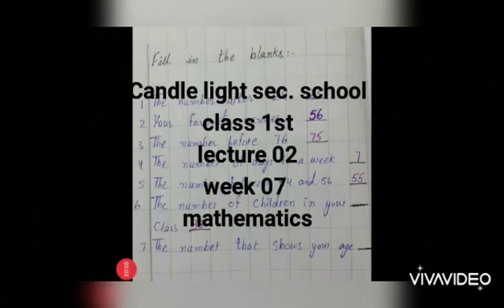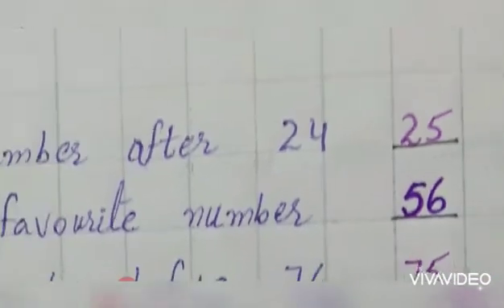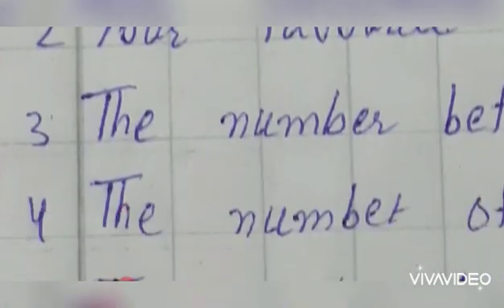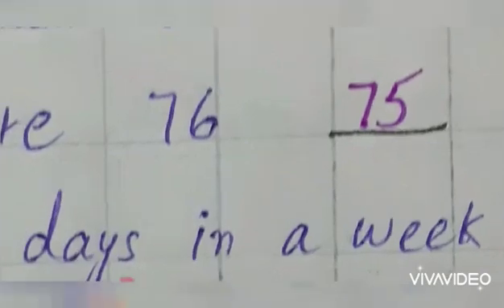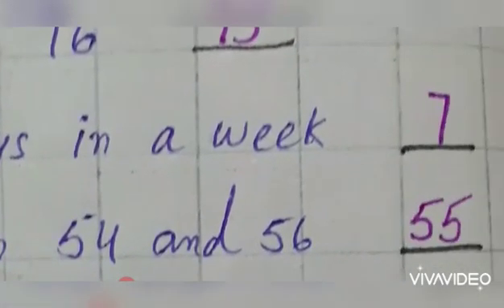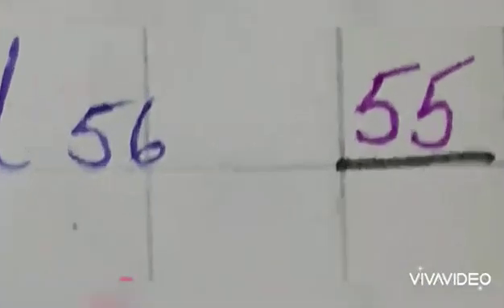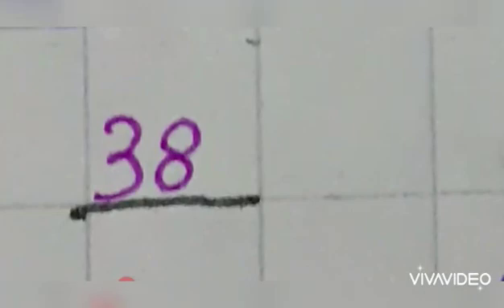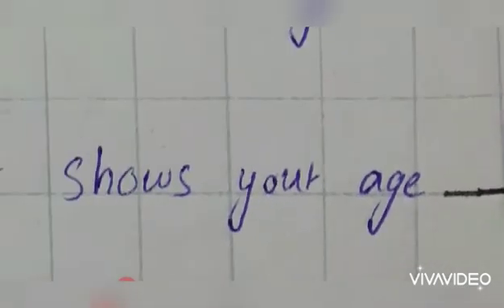Class 1 Maths lecture 2 week 7